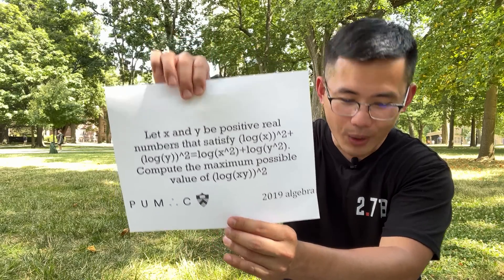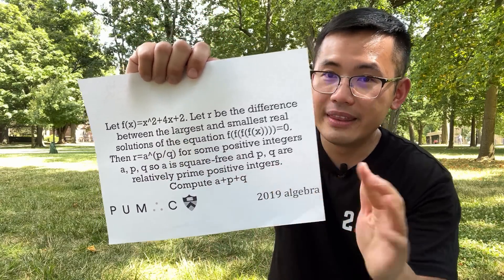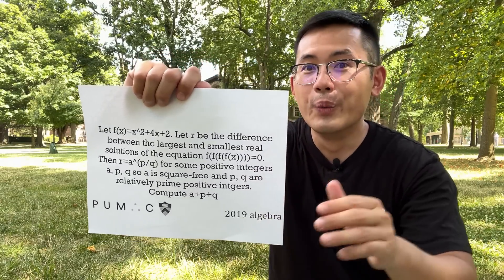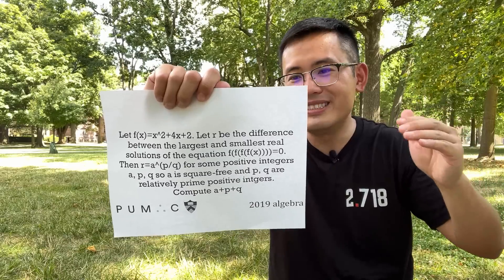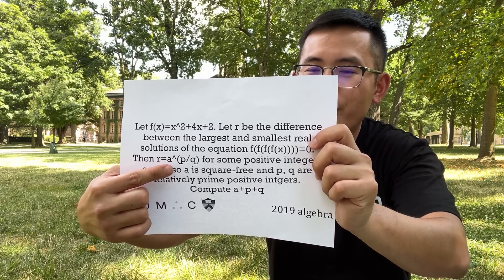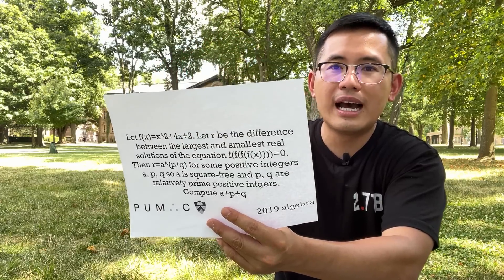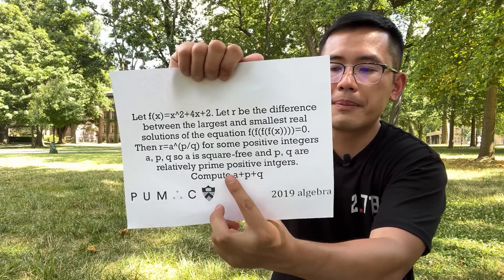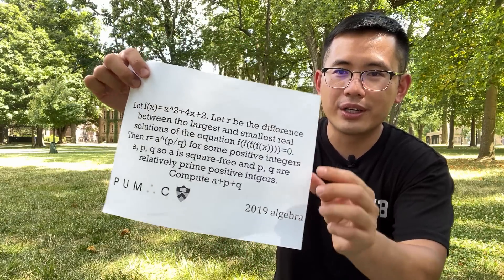A quick look at the Princeton University math competition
The PUMC is a math competition for high school students run by Princeton University students. Many of the problems are very challenging. Here I showcased the first two problems of their algebra exam in 2019. For the tests, solutions, and more information, please

0:00 I came to Princeton and wanted to show your their math competition
0:46 Q1. Let x and y be positive real numbers that satisfy (log(x))^2+(log(y))^2=log(x^2)+log(y^2). Compute the maximum possible value of (log(xy))^2
1:26 Q2. Let f(x)=x^2+4x+2. Let r be the difference between the largest and smallest real solutions of the equation f(f(f(f(x))))=0. Then r=a^(p/q) for some positive integers a, p, q so a is square-free and p, q are relatively prime positive integers. Compute a+p+q
2:40 a look to their official solutions

This video was shot on July 14th, 2022 when I visited Princeton for the first time.